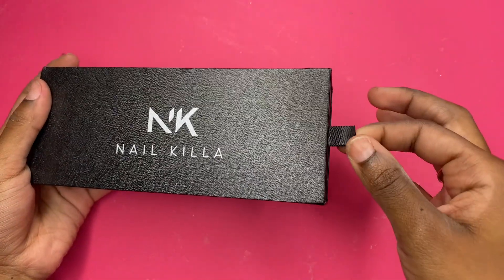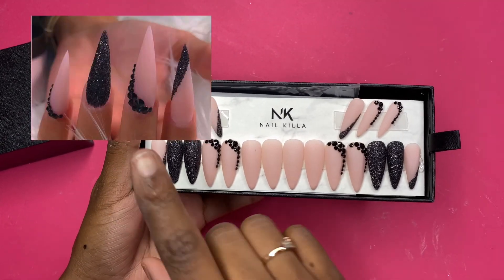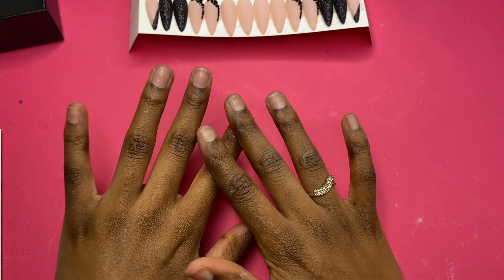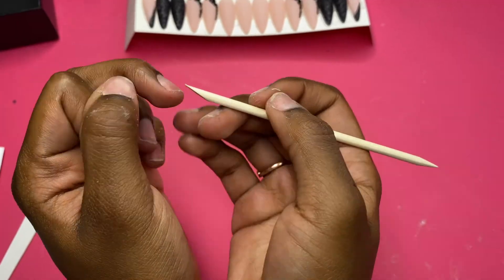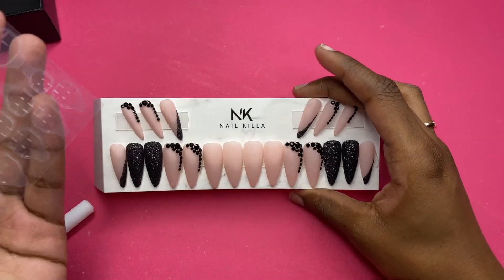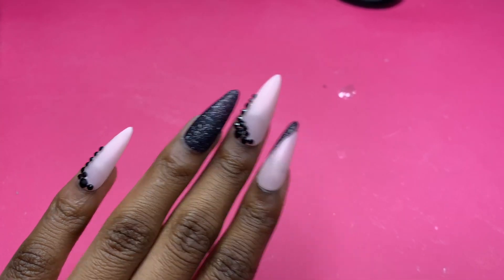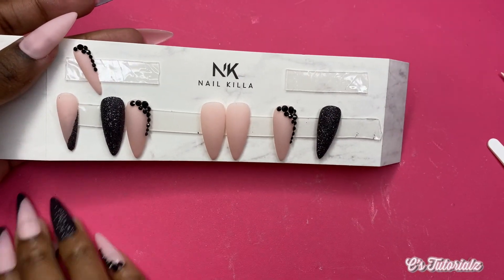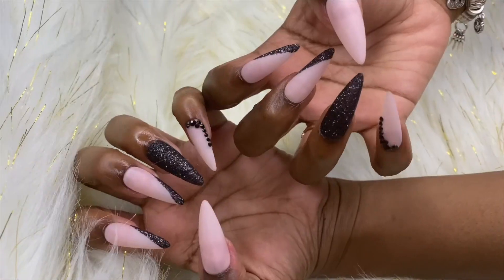Nailkilla custom press on nails review | C’s Tutorialz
In this video I’ll be giving my full review on NailKilla press on nails and showing how I apply press on nails.
Nailkilla has sooo many different affordable styles to choose from !
Nailkilla’s press on nails are a great way to keep your nails protected while still keeping it cute.